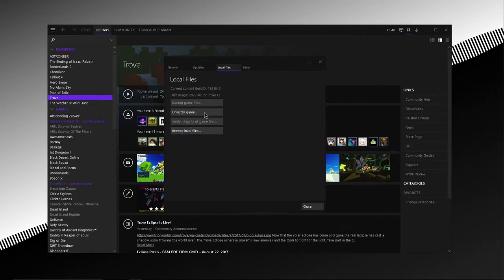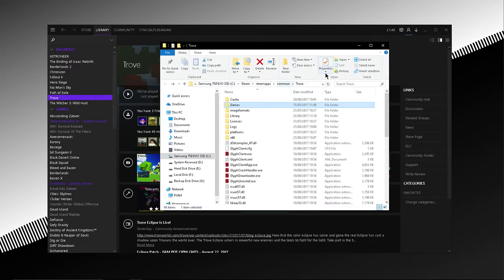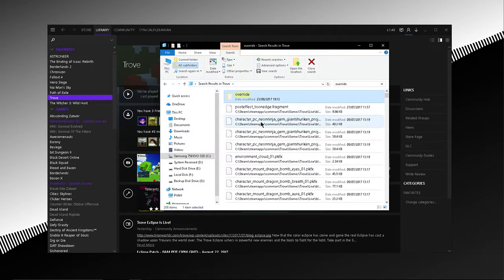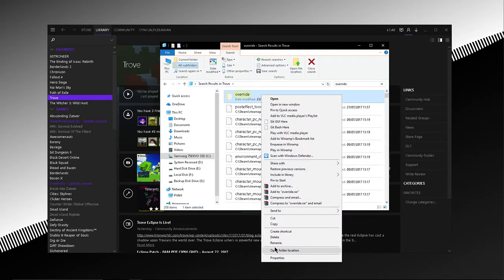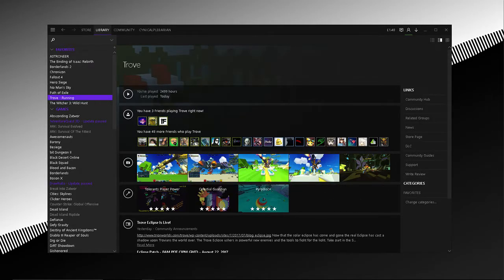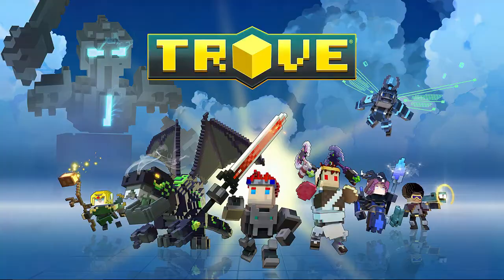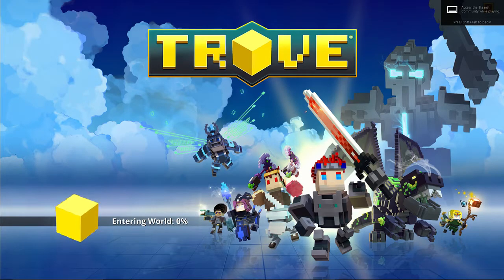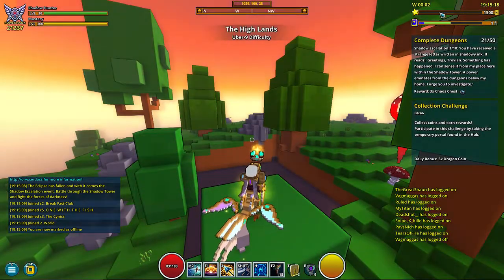[OUTDATED] Trove: Eclipse - How To Fix Mods In Under 1 Minute [Steam Only]